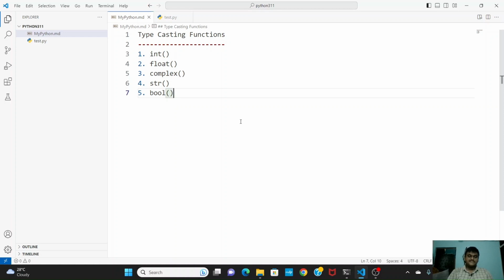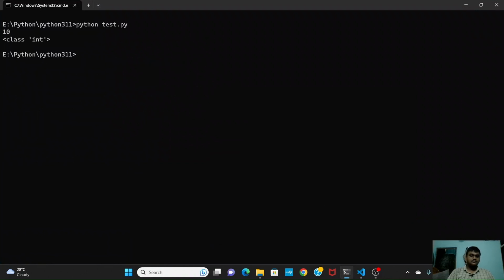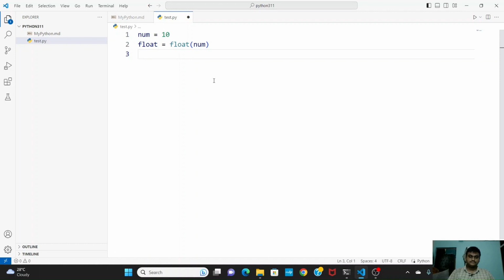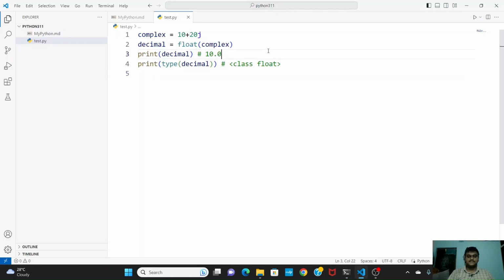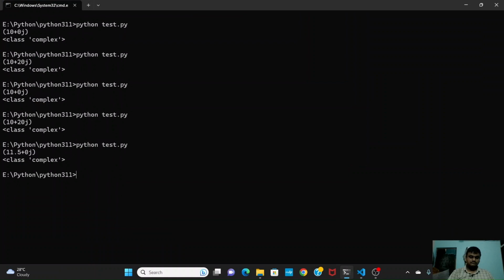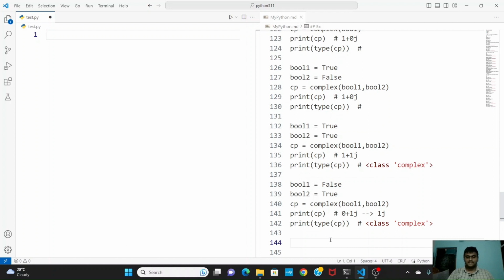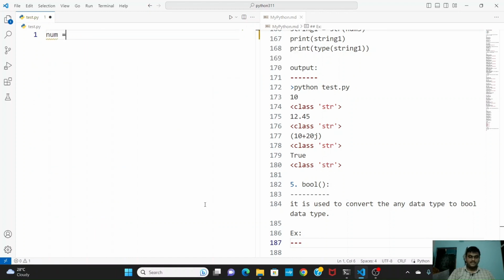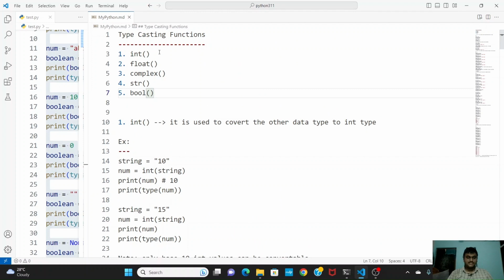Type Casting Functions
# int()
# float()
# complex()
# str()
# bool()